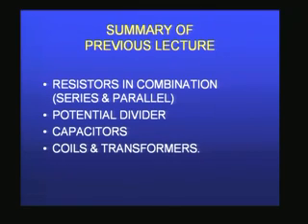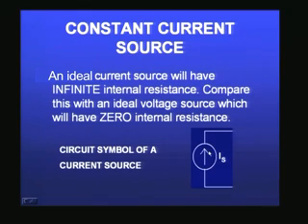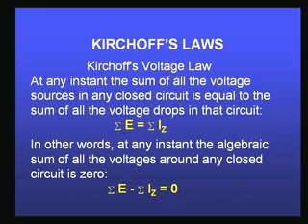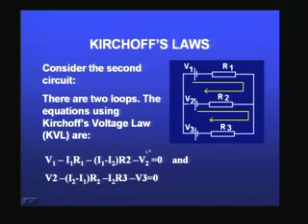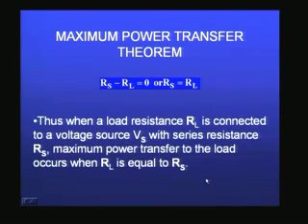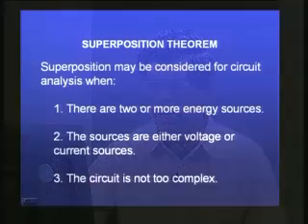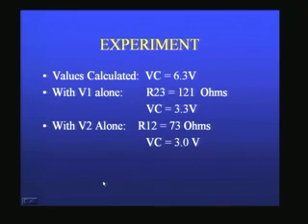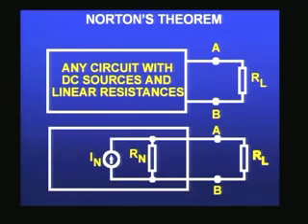Lecture - 4 Some Useful Laws in Basic Electronics